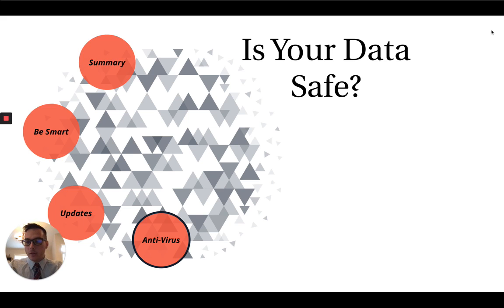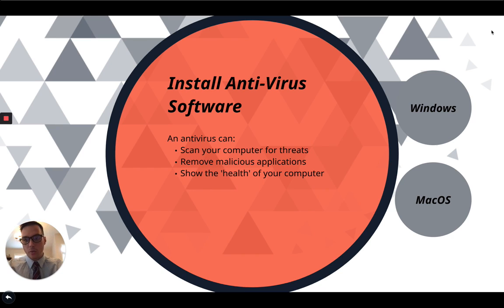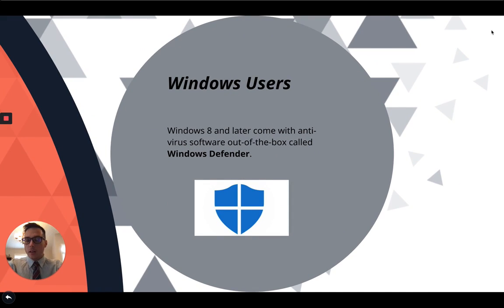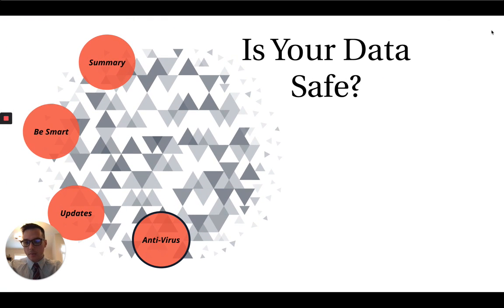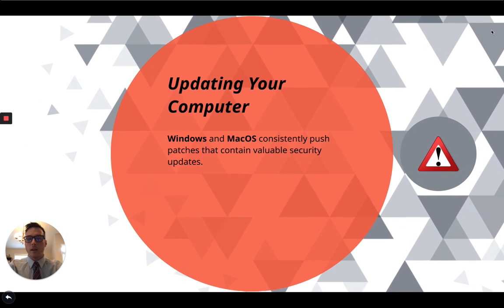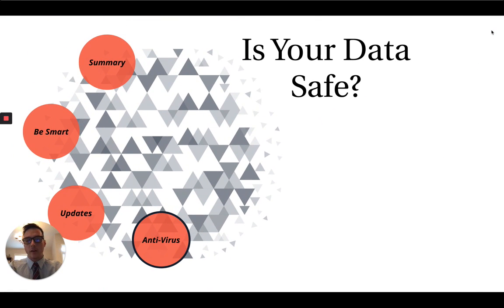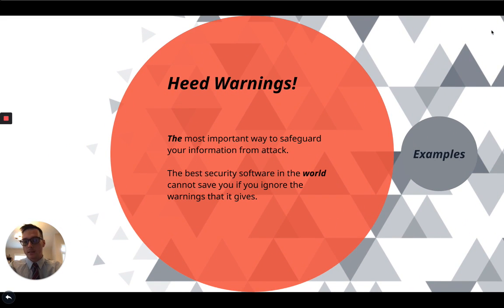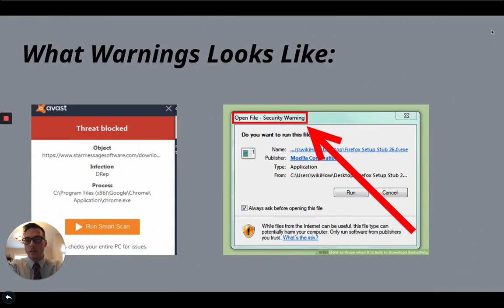COM115 Informative Speech